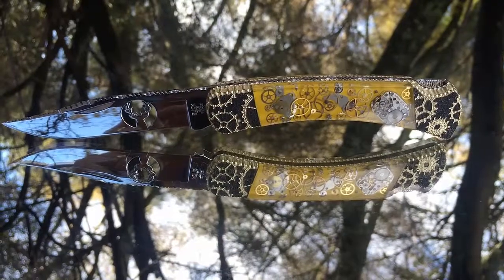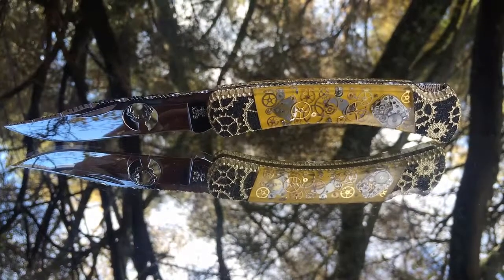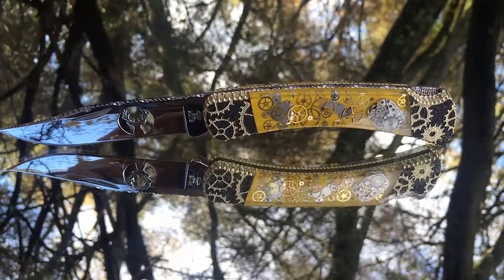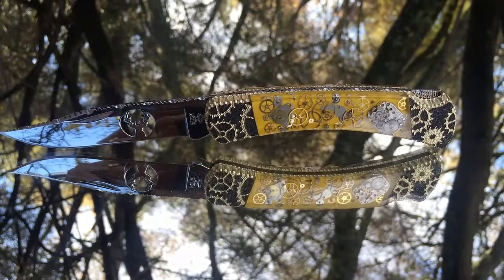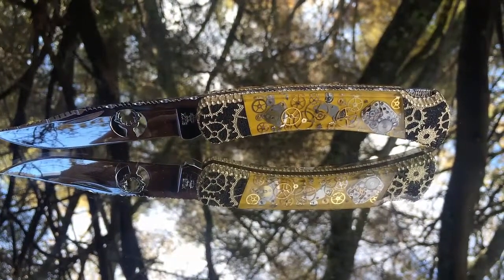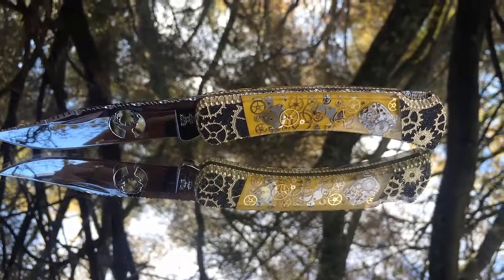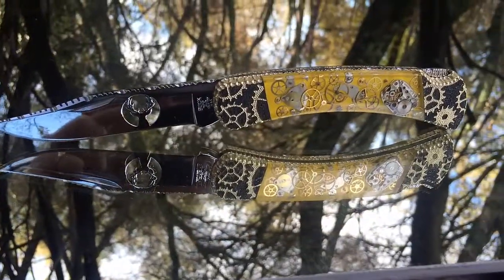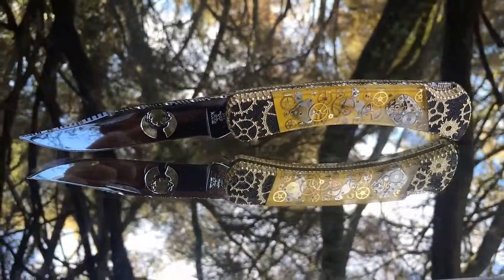Pocket Knife Daily Project - Custom Buck 110 Deer Cutout Steampunk knife